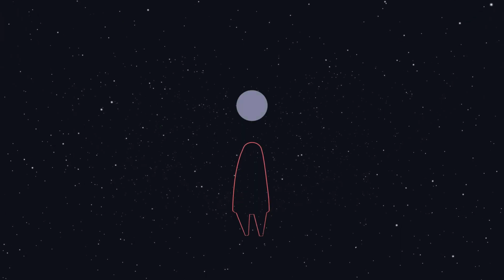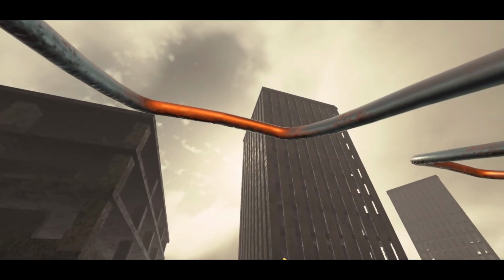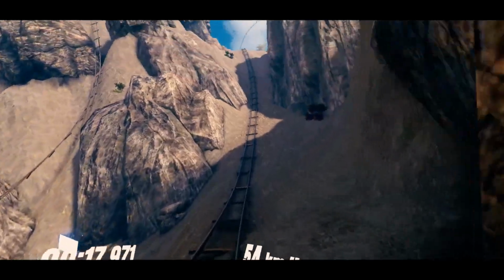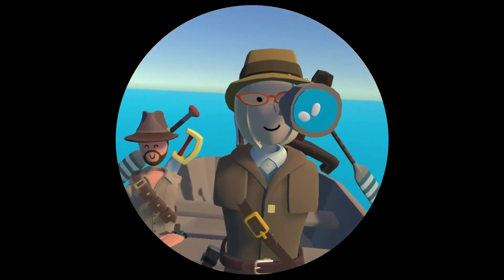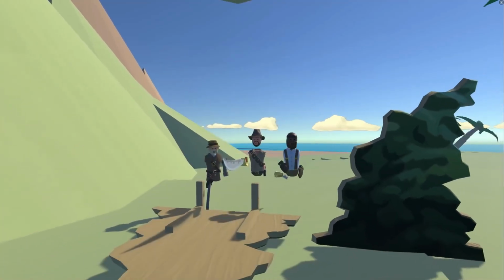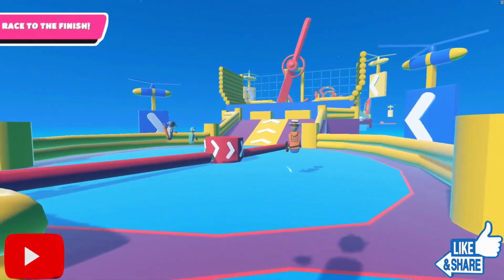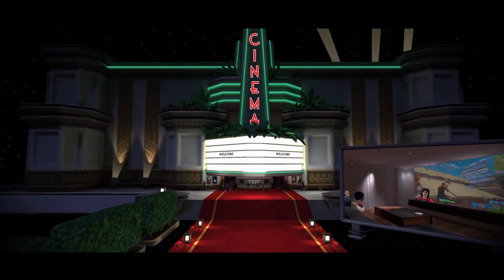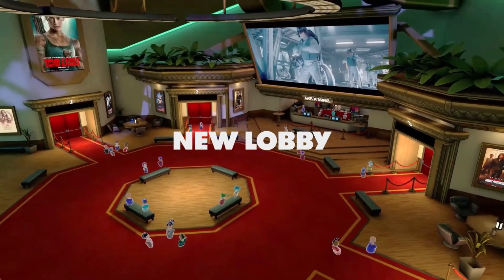Top 10 Free Oculus Quest 2 Games for Kids Plus 3 Bonuses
So you’ve bought your kids the Oculus Quest 2 and now you’re wondering what games should you get so they leave you in peace for a bit. But you also don’t want to spend any more money.

Well have no fear WaqMan is here today we are going to go through the best Free Games for kids on the Oculus Quest 2, these are also for the Original Quest so don’t worry.

Cool stuff for your Quest or Quest 2:

US:
Quest 2:

Oculus Link Adapters ALL IN 1:

Wireless Mesh:

RGB VR charging stand:

VR Cover Alternative:

Lens Cleaning Pen for Quest 2:

MagicFiber Microfiber Cleaning Cloths:

Quest 2 Face Cover:

Quest 2 Lens Anti-Scratch Lens:

Quest 2 Elite Strap:

PC Specs:
US:
1TB SSD

UK:
1TB SSD

As a potential early WaqMas present. WaqMa Clause has decided to giveaway an Oculus 2 VR HEADSET to one of YOU, if we hit 10k subscribers by Christmas! If for some reason we don't I will still give away a copy of Arizona Sunshine, and we hit 8k I will also give a copy of Richie's Plank Experience.

2) Like the video

3) Comment that you would like to enter.